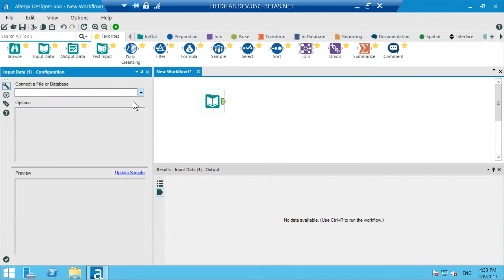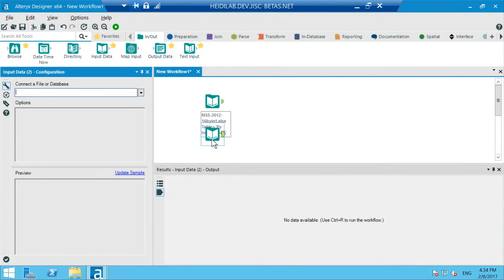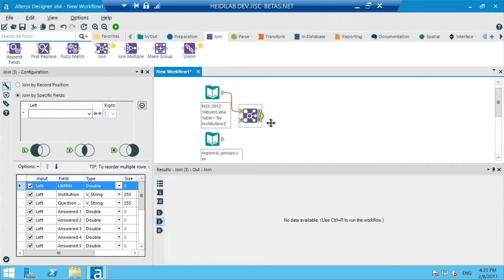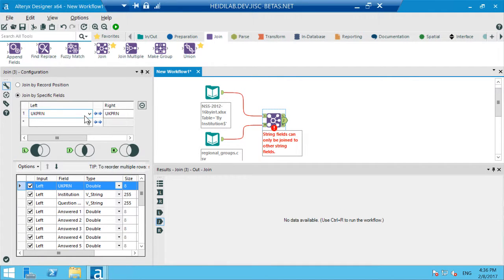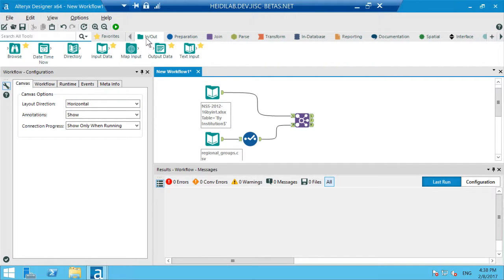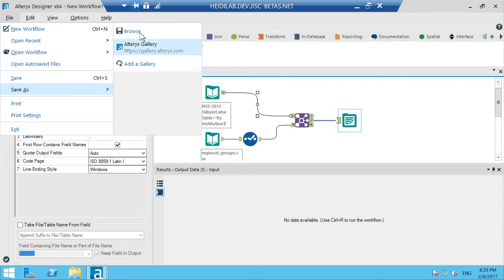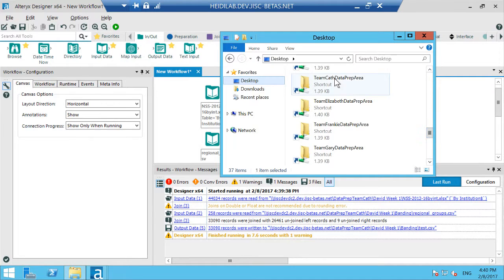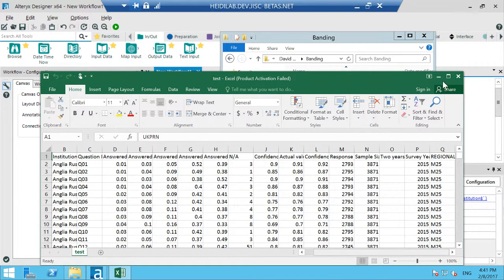Alteryx joining 2 datasets